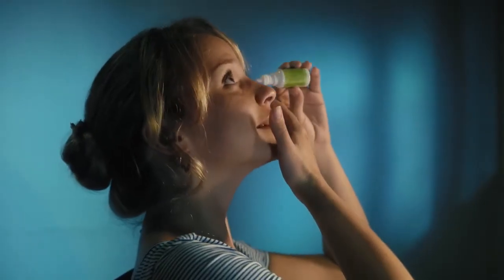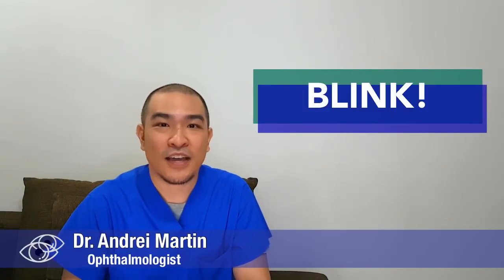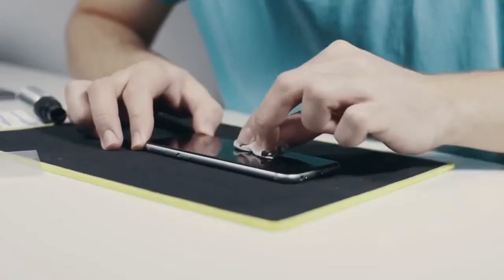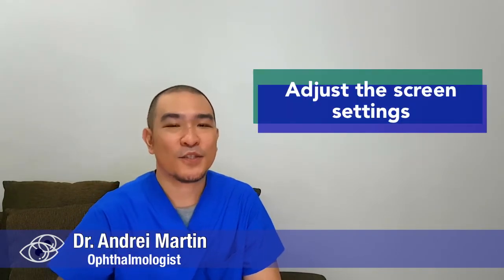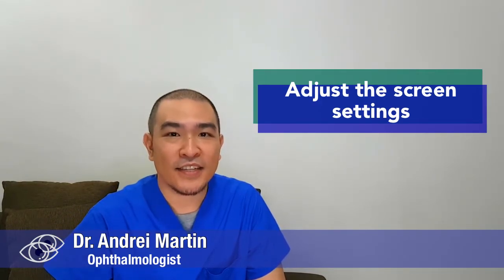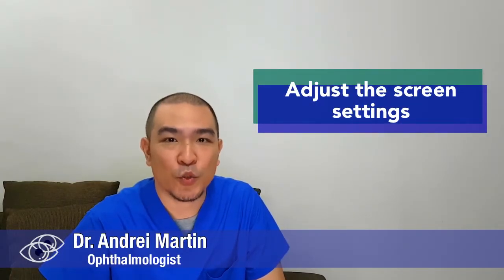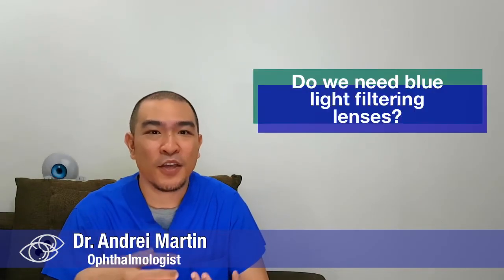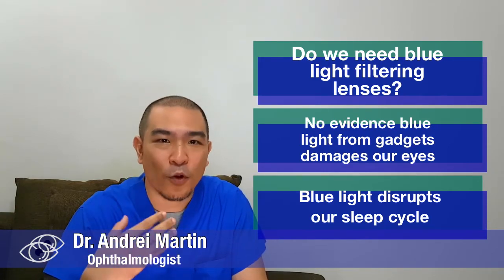Eye Care for Online Classes & Meetings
Online classes! Virtual meetings! 👩‍💻 How are your eyes doing?? 🤓

Here are some eye care tips from Dr.Drei in this time of online classes and meetings. 👁💙

Find this helpful? 👍 And you can always leave a comment for any questions or concerns. 📲